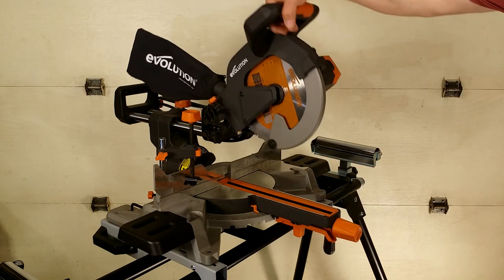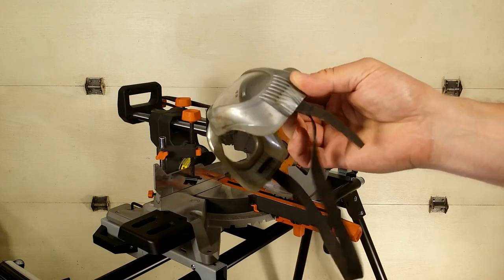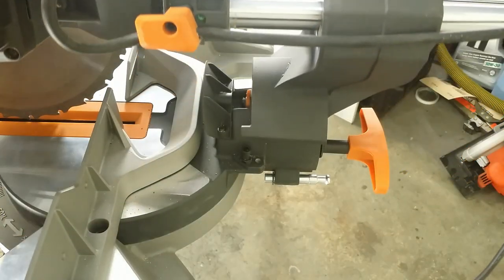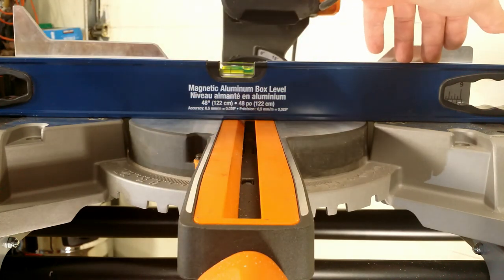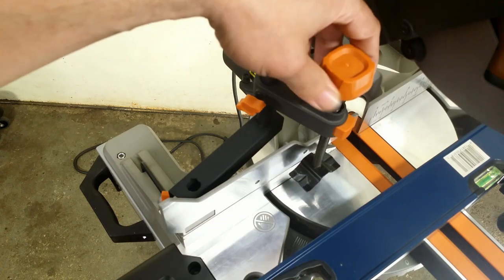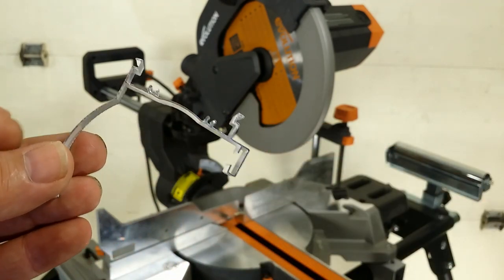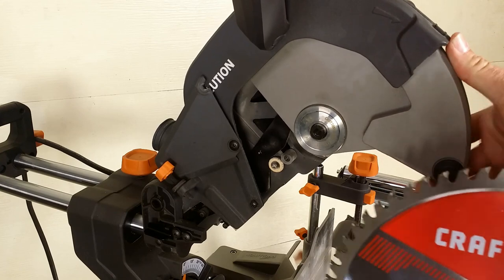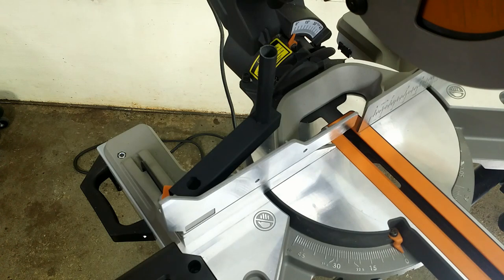Why The Evolution Miter Saw is (Not) Great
Mixed emotions about the Evolution miter saw.